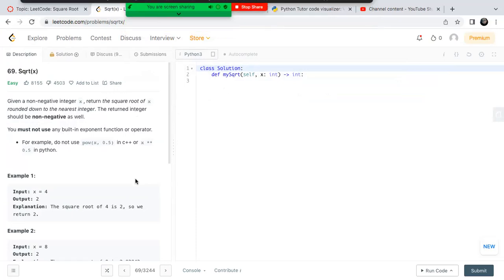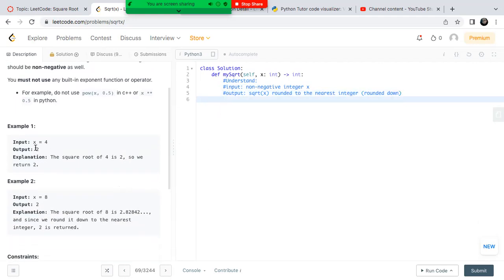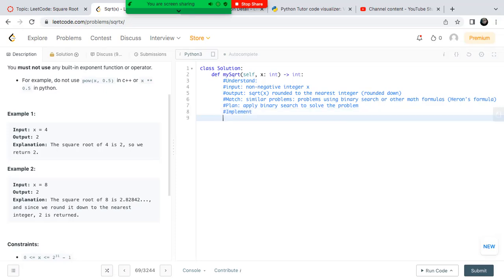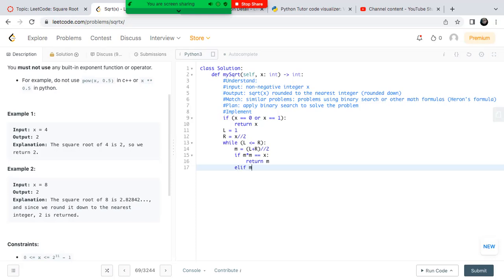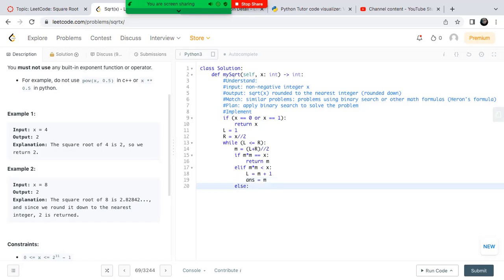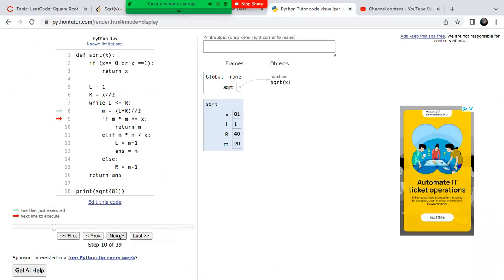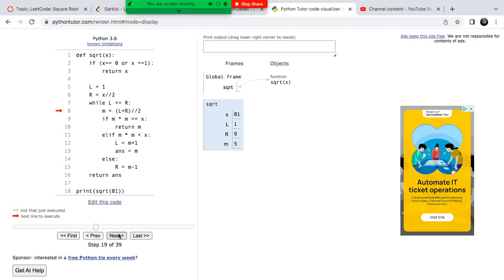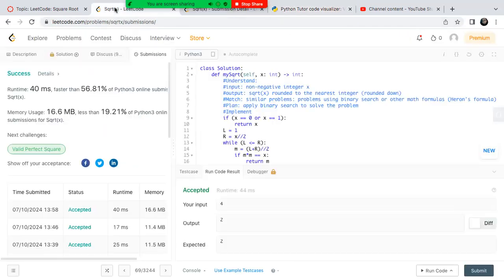CTI Sqrt(x) UMPIRE method